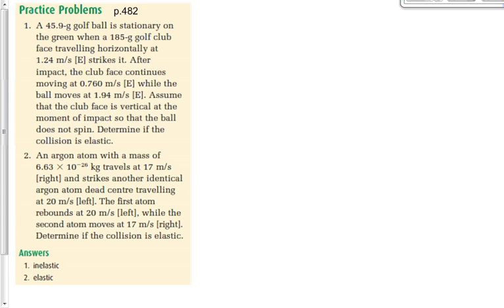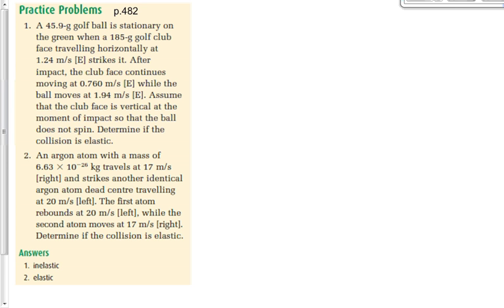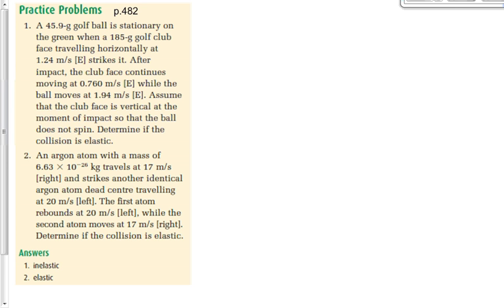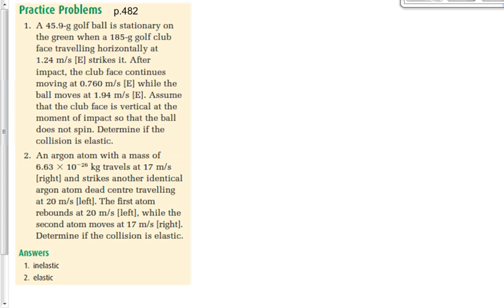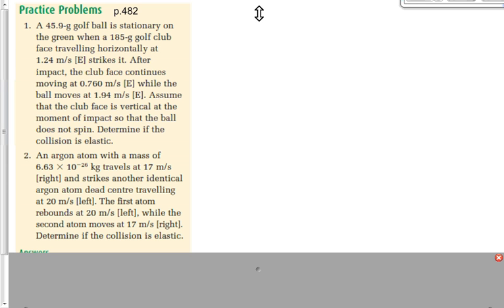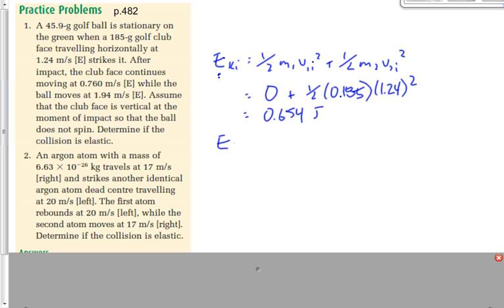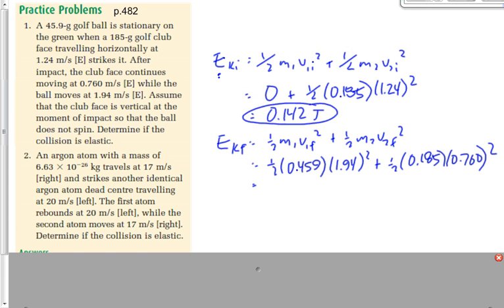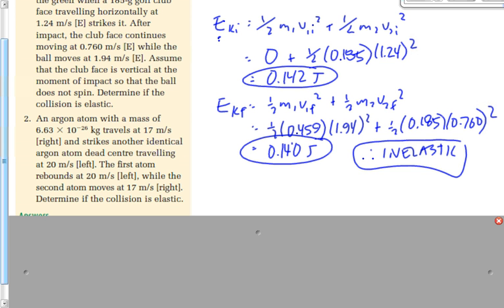(119-P3015S) Check HW p.482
Check over elastic / inelastic collision homework on p.482.